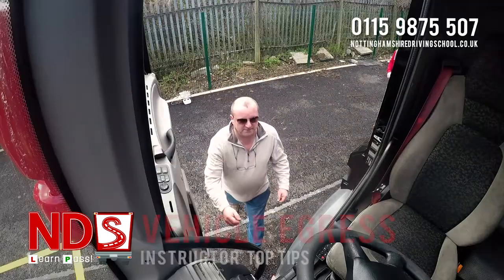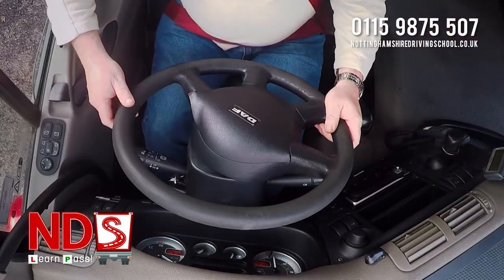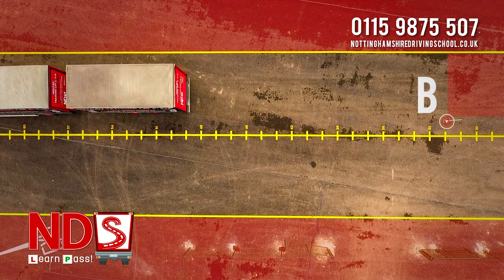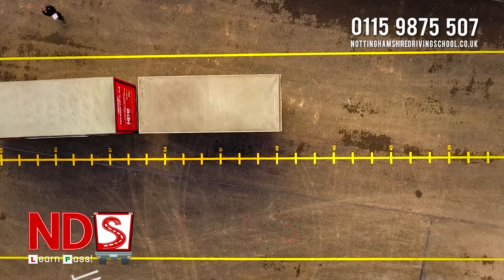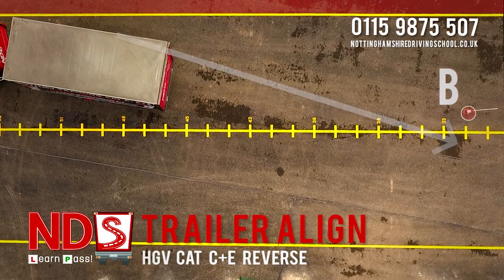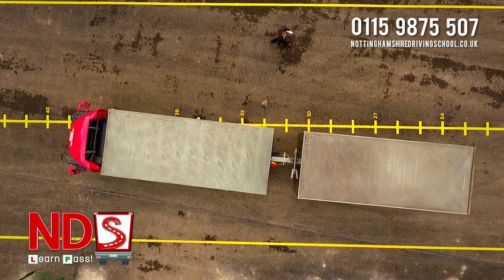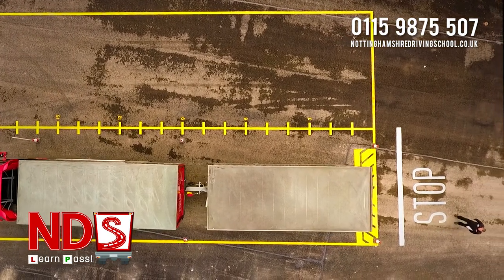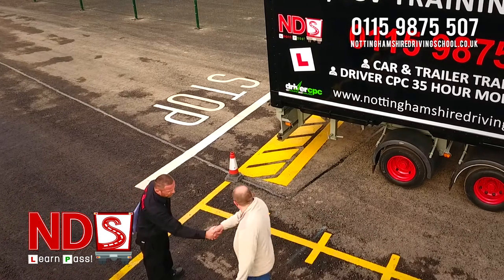CATEGORY C+E REVERSE MANOEUVRE - Nottinghamshire Driving School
CAT C+E HGV TRAINING REVERSE MANOEUVRE
Becoming a HGV/LGV driver in Category C and C+E appears at first a very daunting task. Book your training with NDS and let us take all the hassle out of getting you through your tests whether that be theory or driving.
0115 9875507